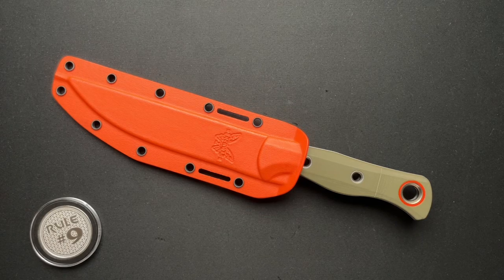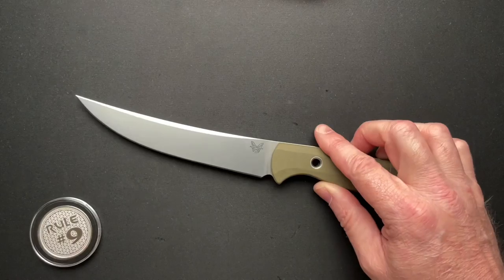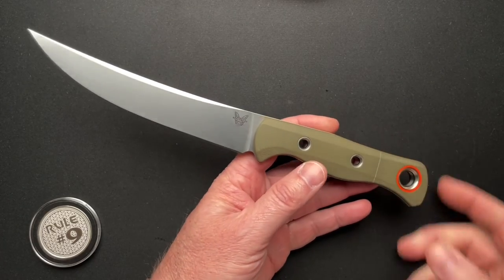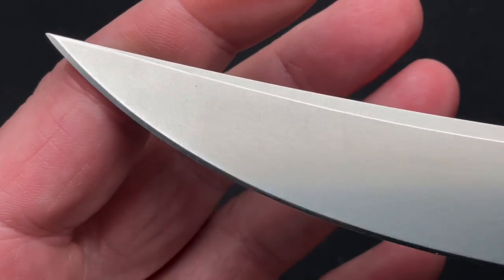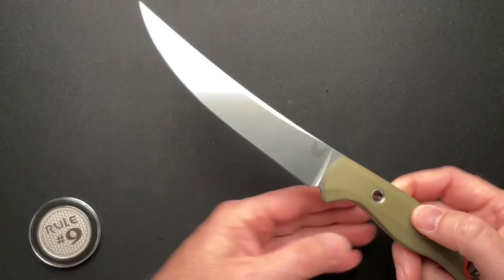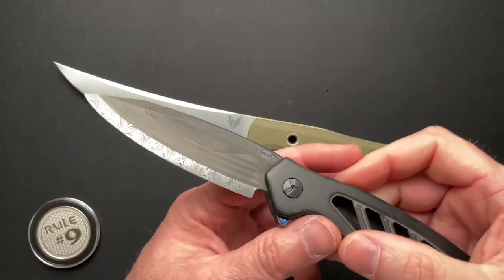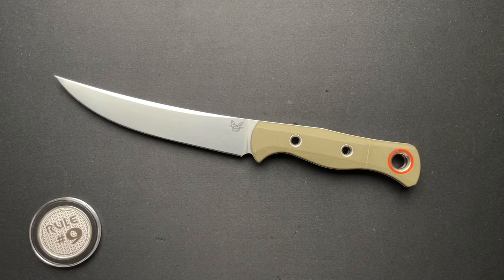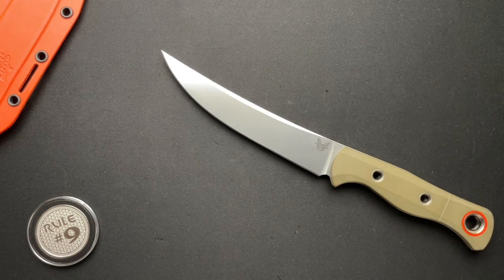Benchmade Meatcrafter 155000R-3 Knife Discussion - Semi Rant 🤷🏼‍♂️